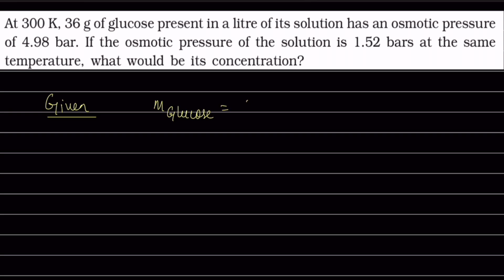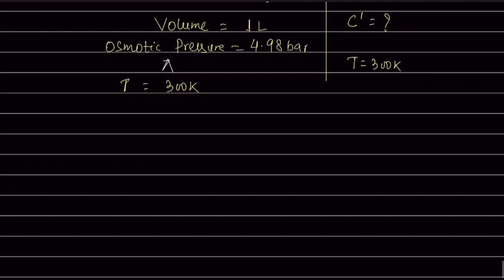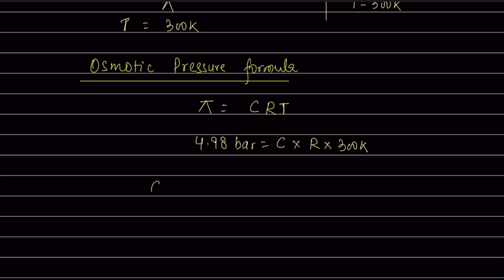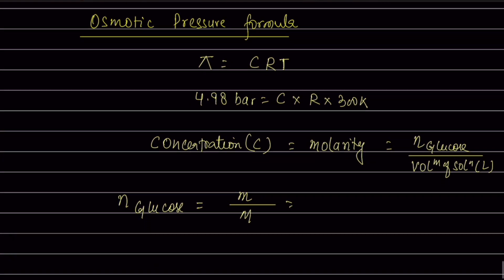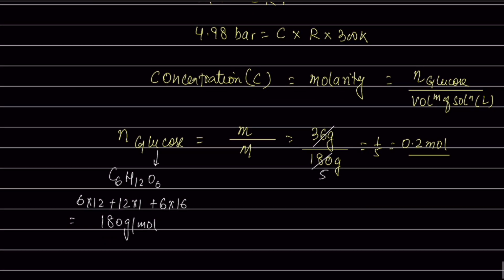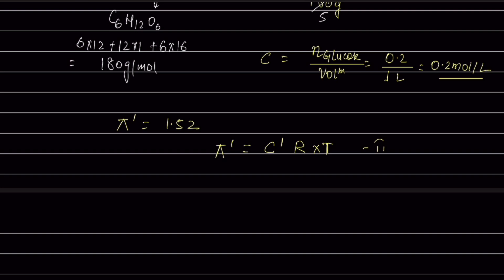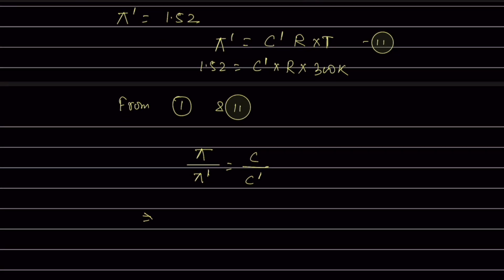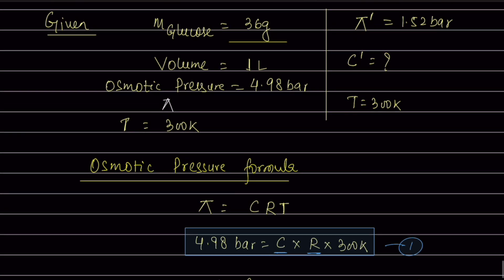At 300 K, 36 g of glucose present in a litre of its solution has an osmotic pressure of 4.98 bar.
At 300 K, 36 g of glucose present in a litre of its solution has an osmotic pressure of 4.98 bar. If the osmotic pressure of the solution is 1.52 bars at the same temperature, what would be its concentration? @Study-Doubt